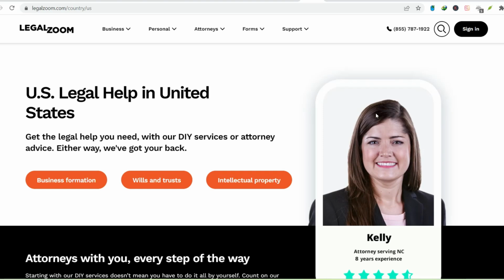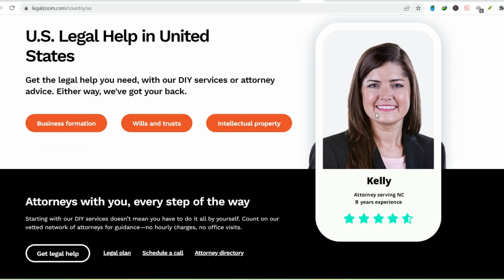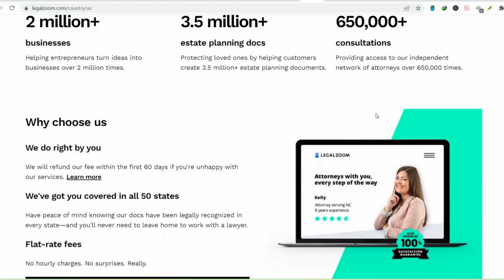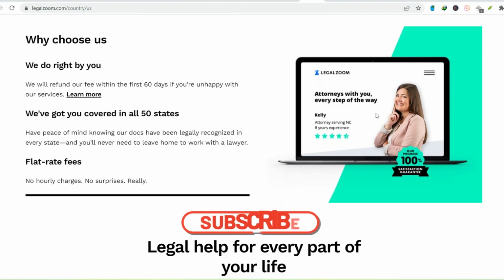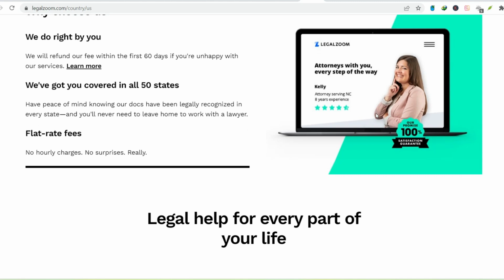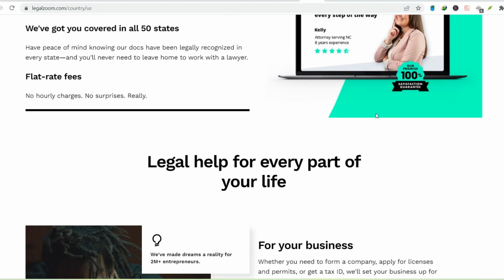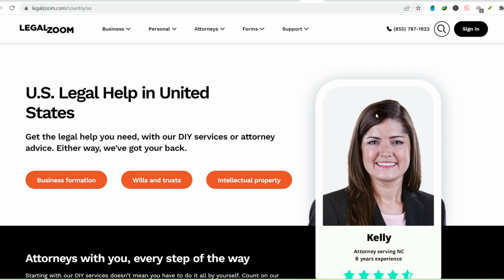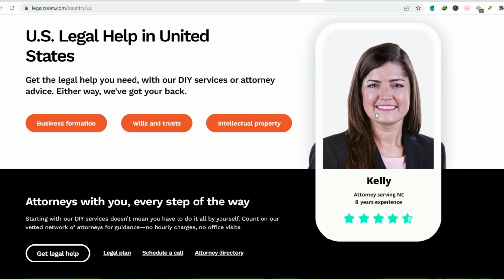How to Get LegalZoom LLC for Non US Citizen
In this video, we talk about How to Get LegalZoom LLC for Non US Citizen